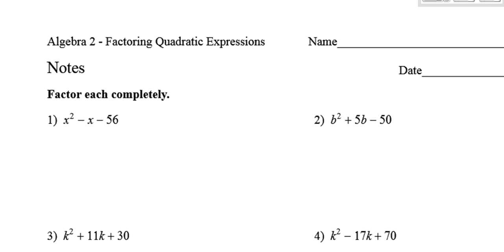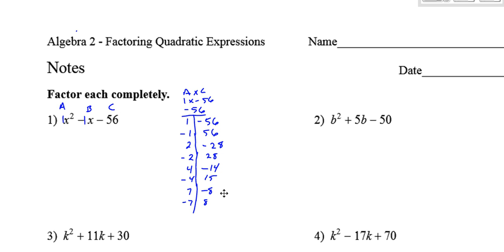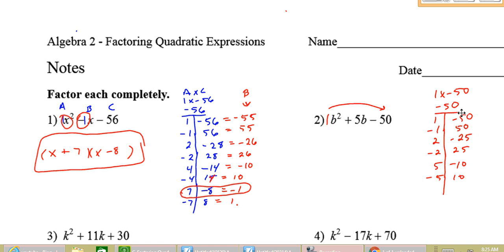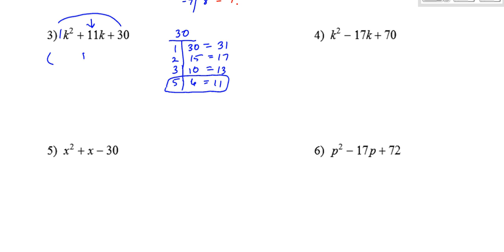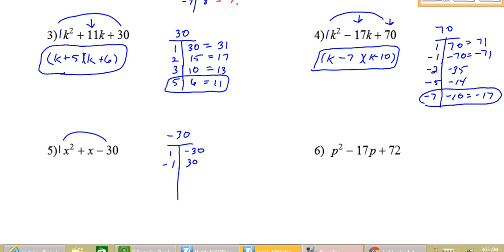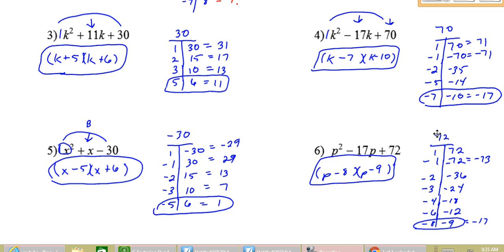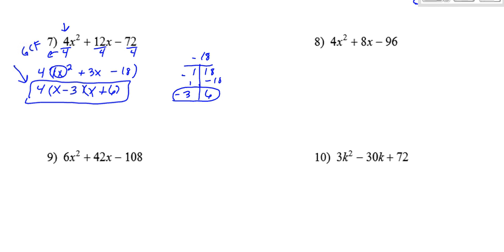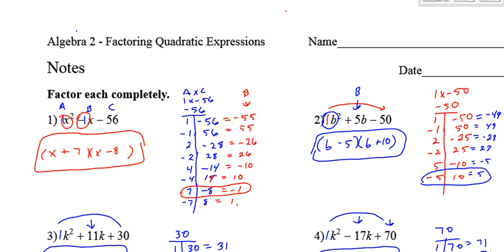PFA Factoring Lead Coefficient of One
Learn how to factor quadratic expressions with a lead coefficient of 1 or with a lead coefficient that can be factored out (CGF) first.